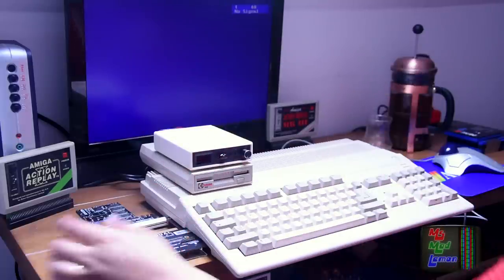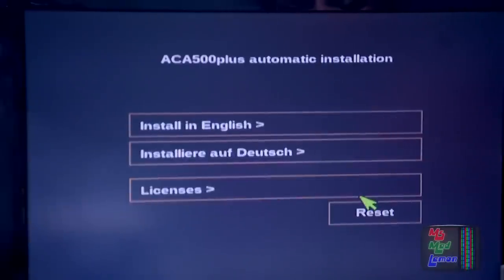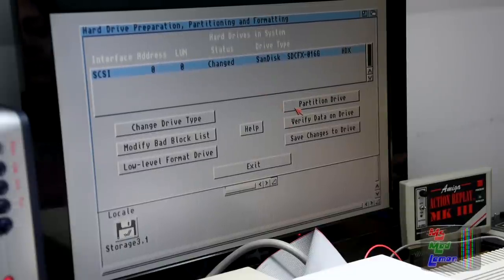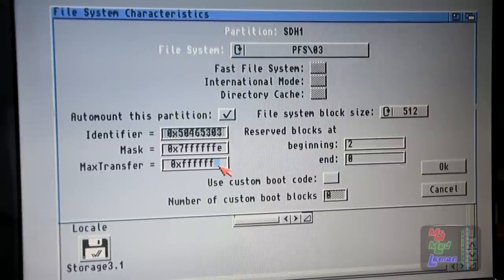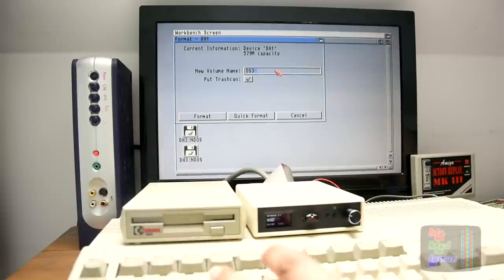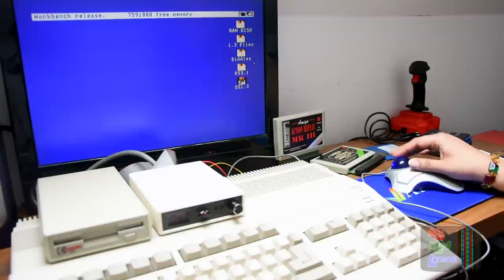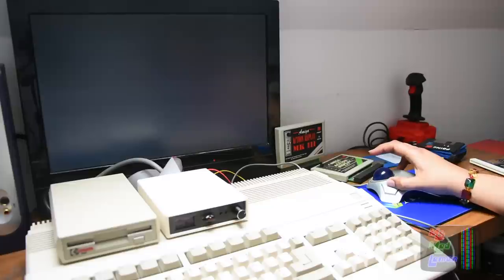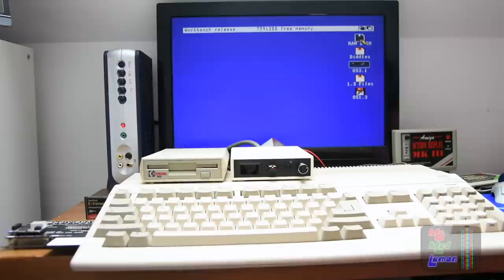Dual Boot on Amiga? - Amiga 500 ACA500Plus